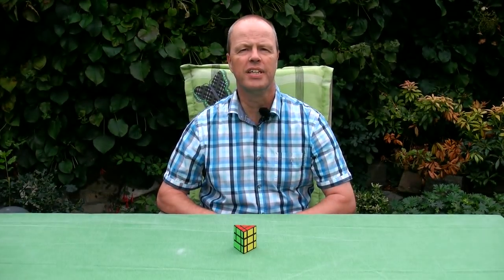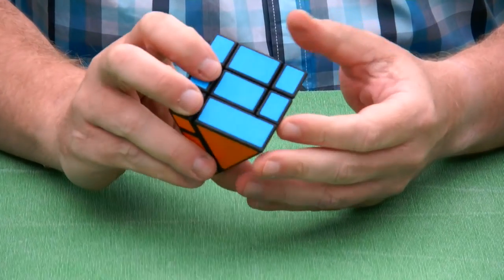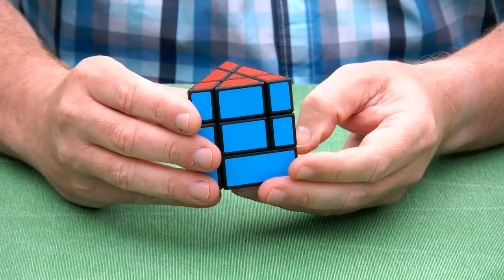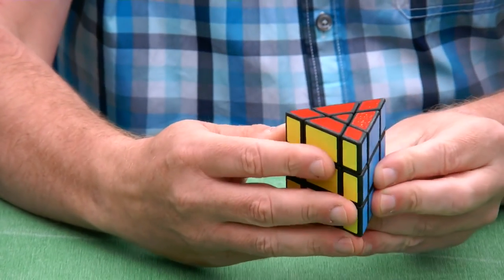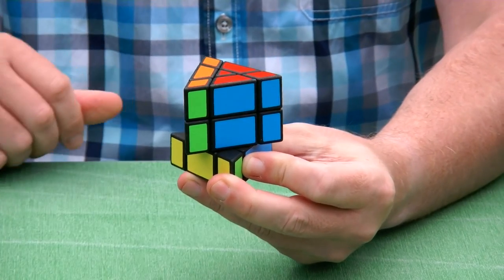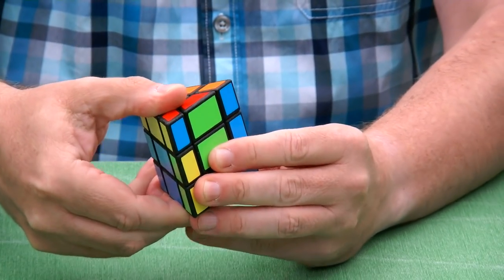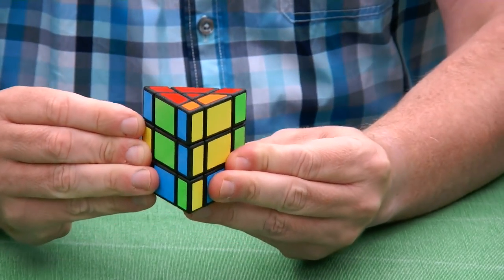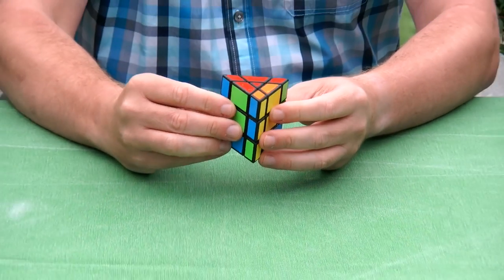Deeper-than-origin Prism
Deeper-than-origin Prism is arguably the simplest deeper-than-origin twisty puzzle. Whereas its mechanism is not deeper than origin cut, it operates like a deeper-than-origin puzzle. The big triangular part at the bottom acts as core. There are two types of moves possible: 1) turn the square side face by 180 degrees, and 2) turn the top two triangular faces by 120 or 240 degrees. The second move is a deeper-than-origin move, as its cut plane is below the origin. The geometry of this puzzle may also be seen as the simplest of the Bram's Sphere set of geometries, this one being (2,3, 1/2).